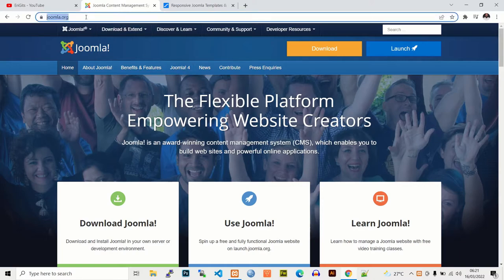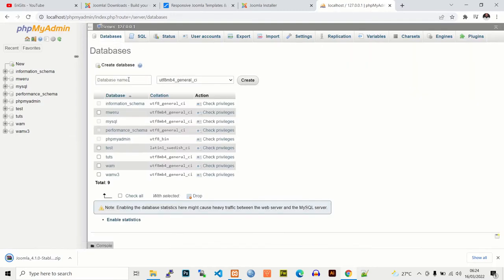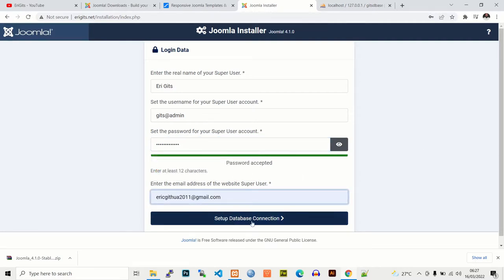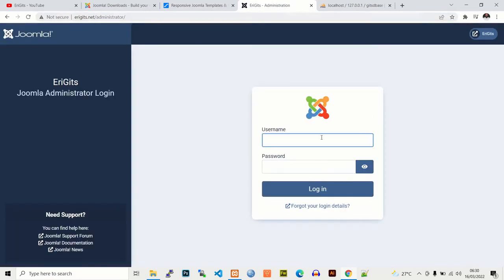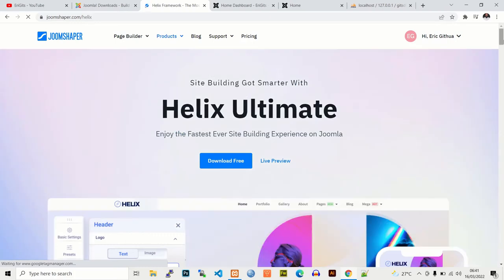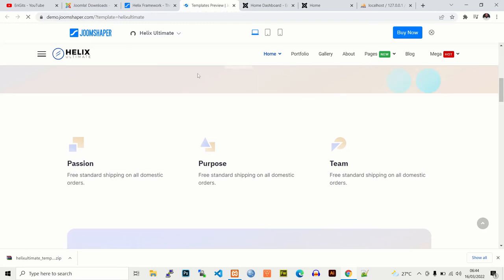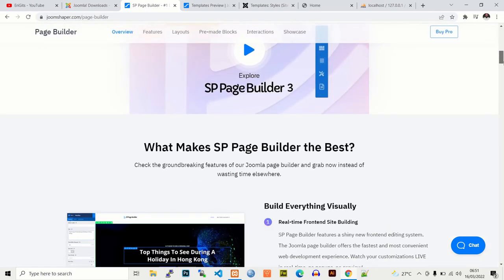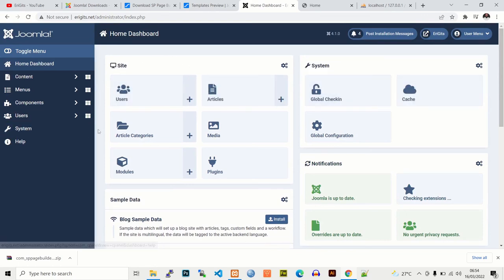How To Create A Website For Free Part 03: Joomla , Helix Ultimate and SP Page Builder Installation.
How to create a website for free - tools installation; Joomla, helix ultimate framework, and SP page  builder step by step installation